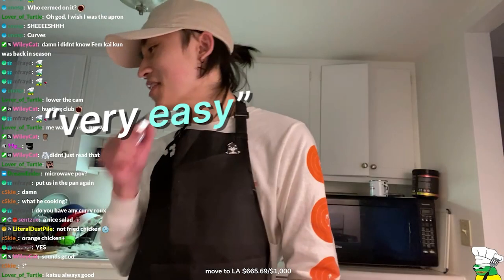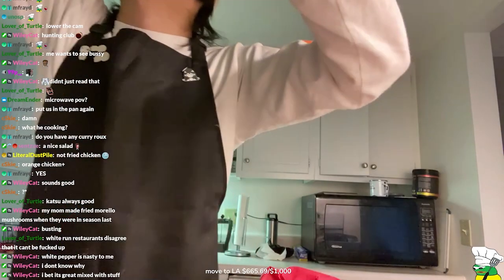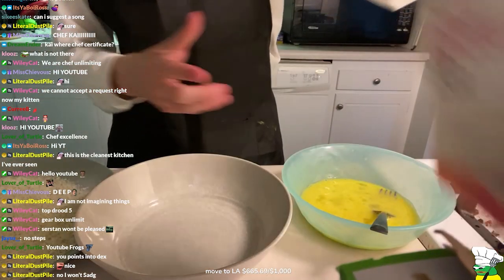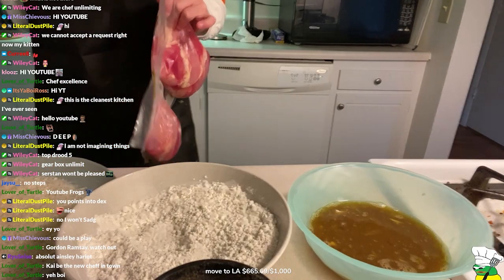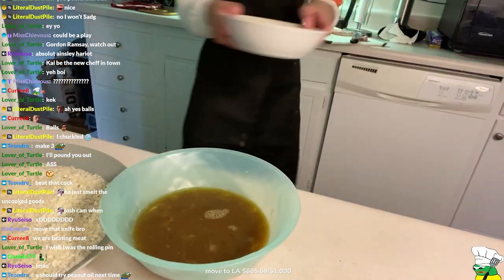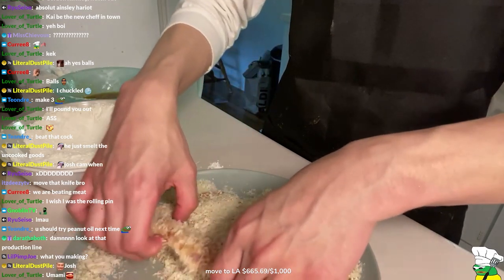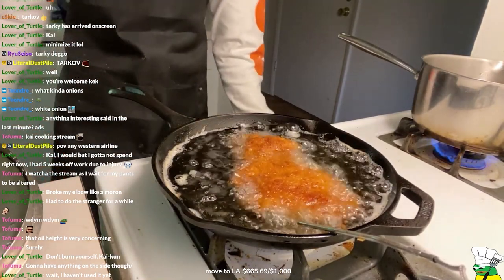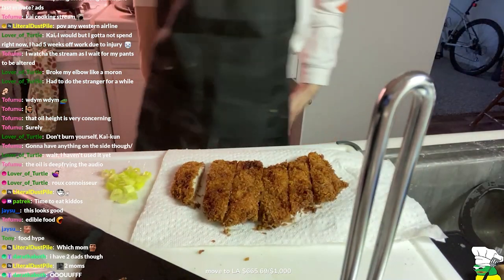aceu's chef CONQUERS chicken katsu curry